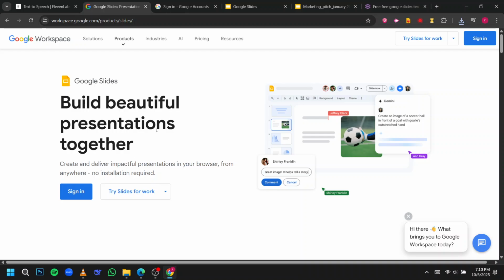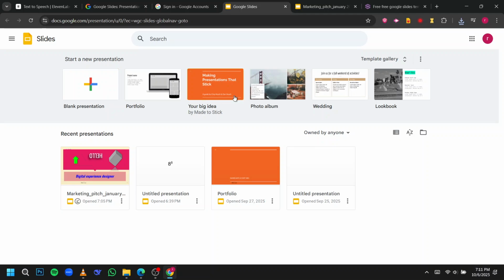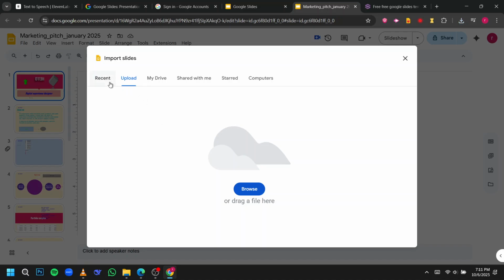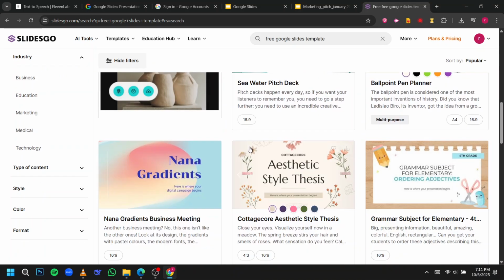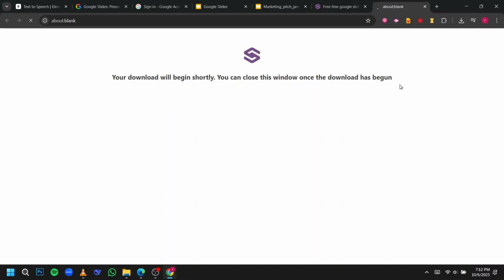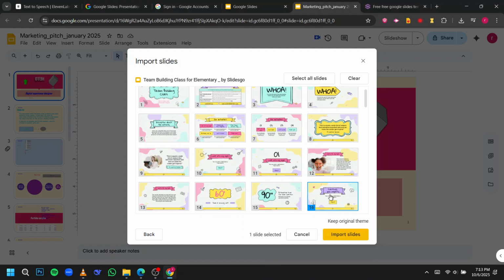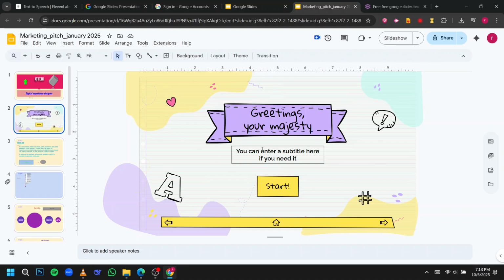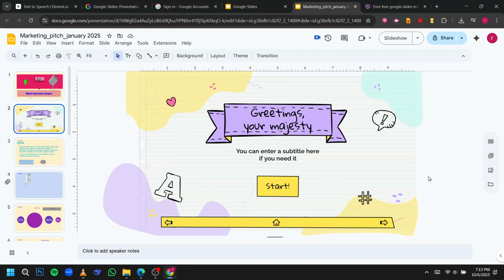How to Import Slidesgo to Google Slides - 2025 (NEW METHOD)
How to Import Slidesgo to Google Slides
In this video, you’ll learn how to import Slidesgo to Google Slides easily and quickly. This step-by-step tutorial will show you how to download free templates from Slidesgo and add them to your Google Slides presentation. You’ll also discover how to customize Slidesgo templates in Google Slides to make your presentation more creative and professional.